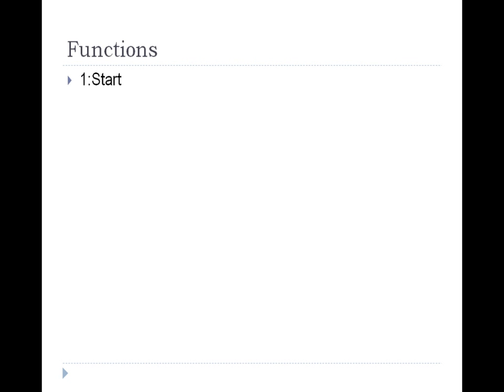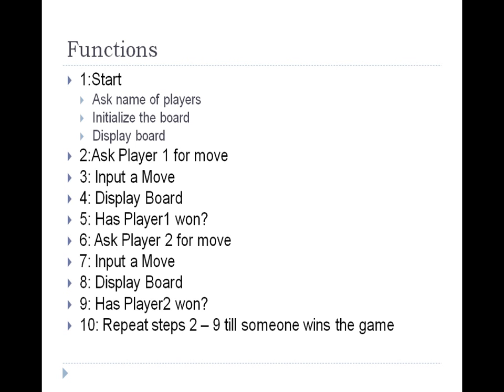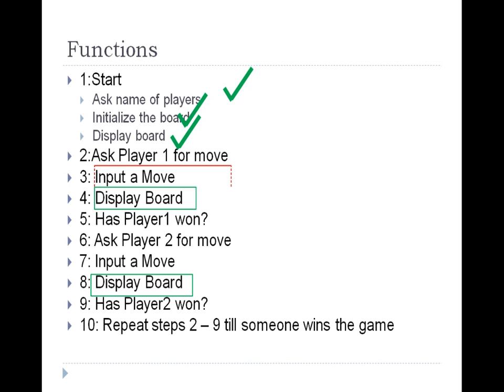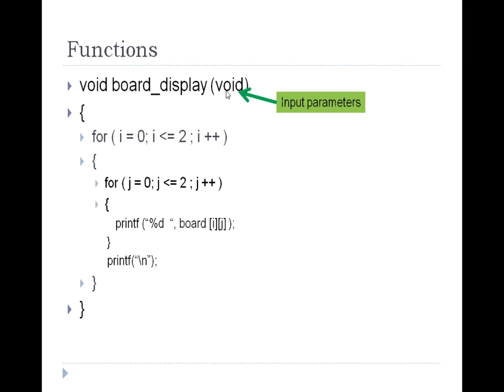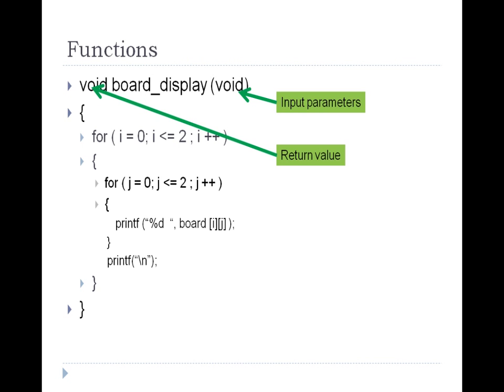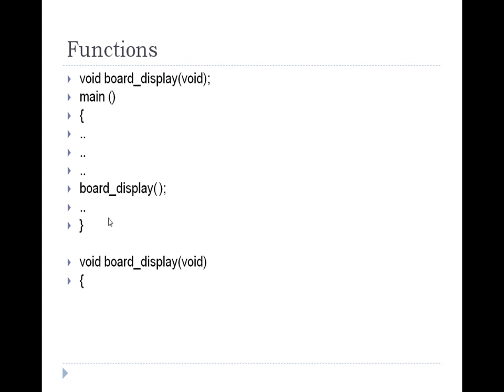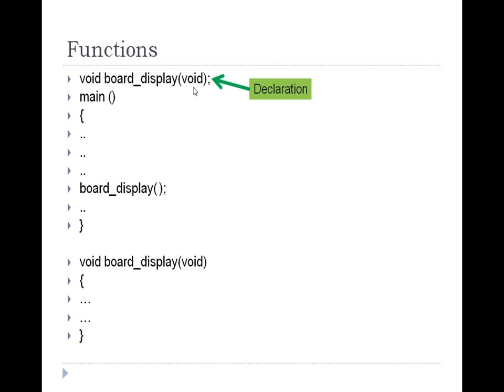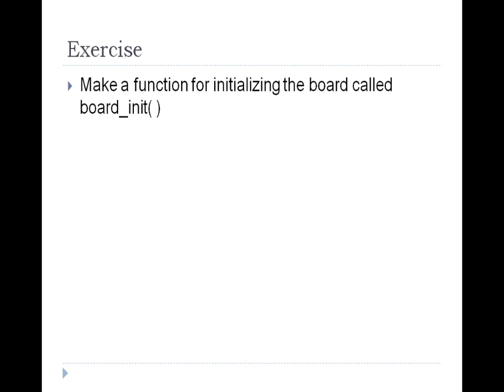Quick Start C 09 Functions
Learn about using functions in C